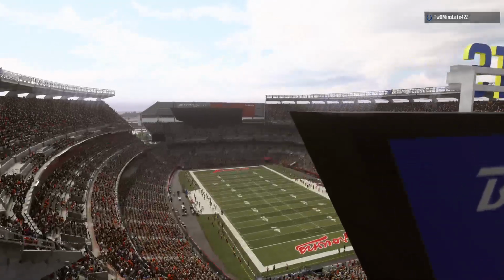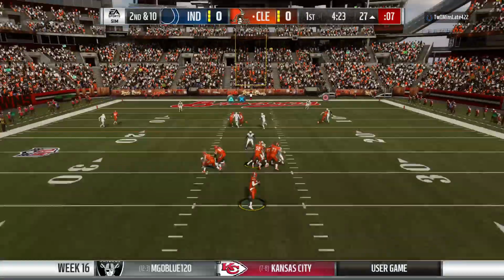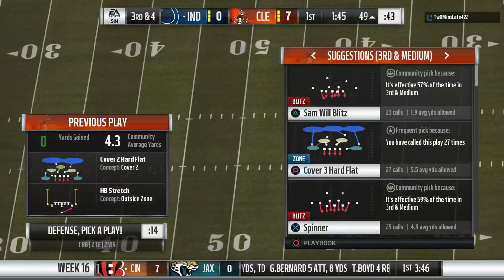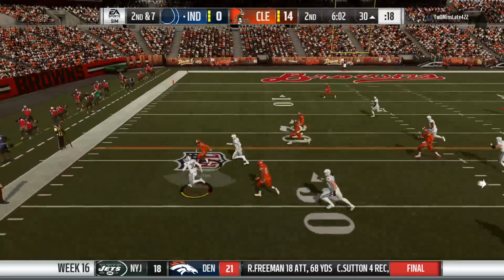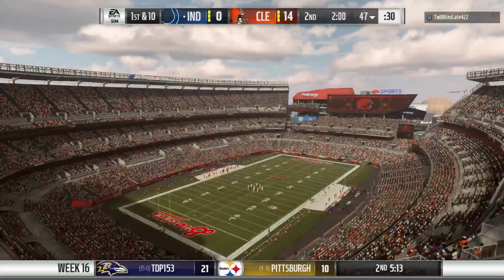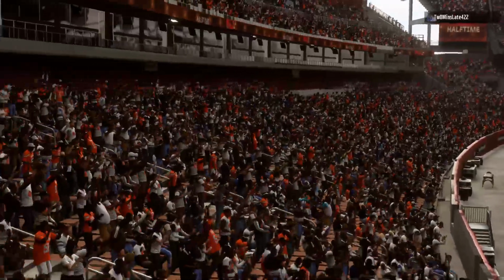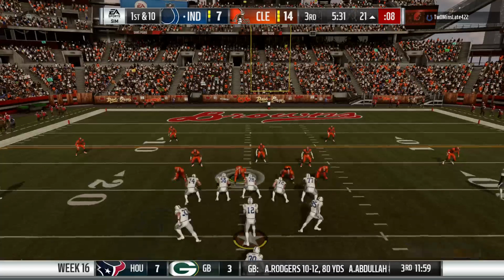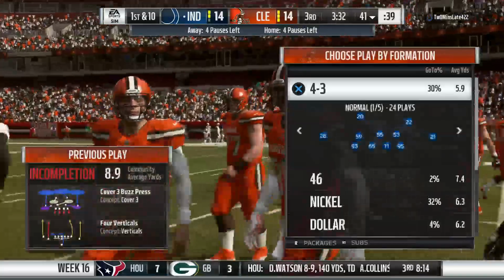Season 3 wk15 colts